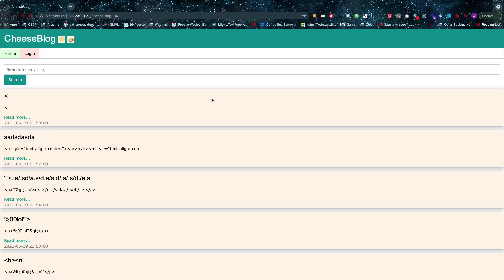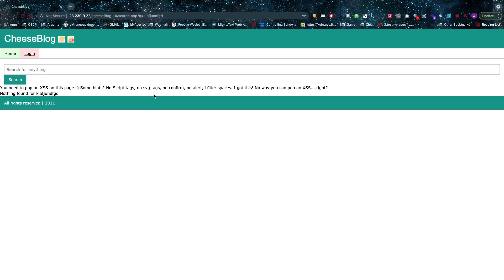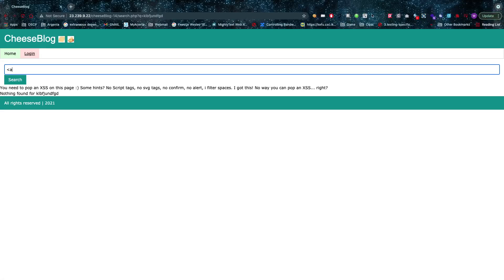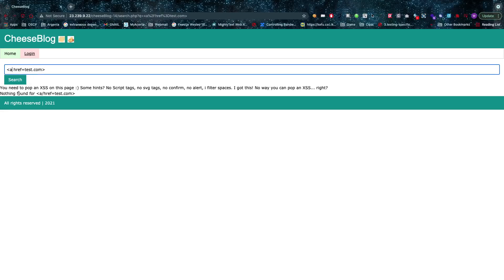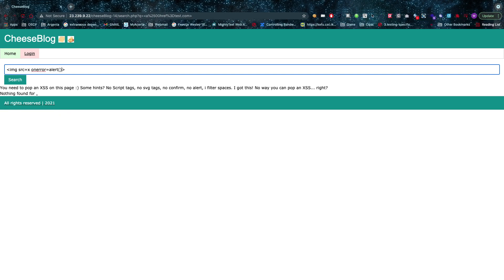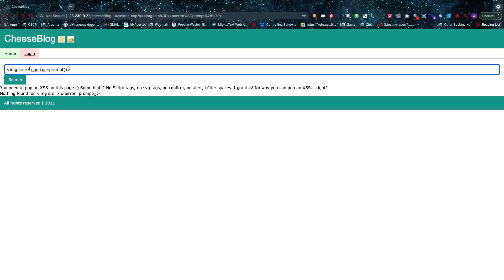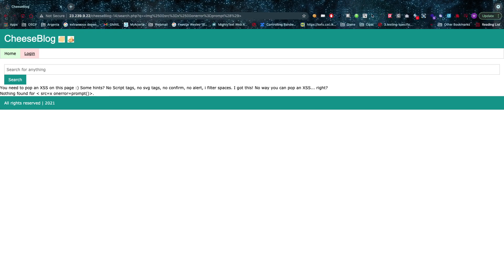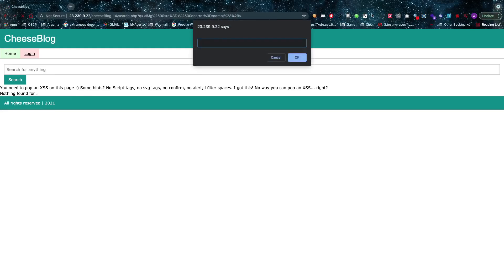Realistic XSS Bug Bounty Scenario - CheeseBlog-14 Challenge solved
thexssrat